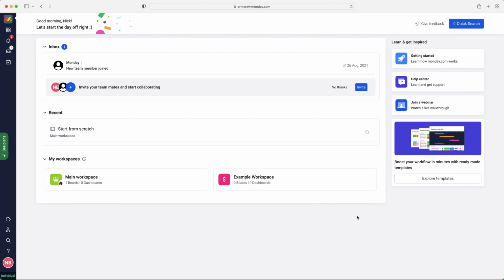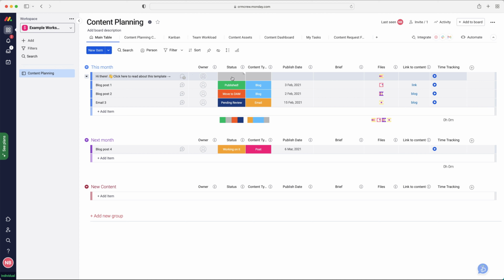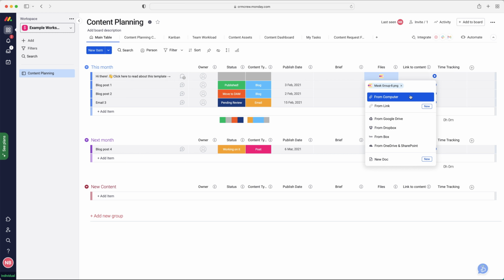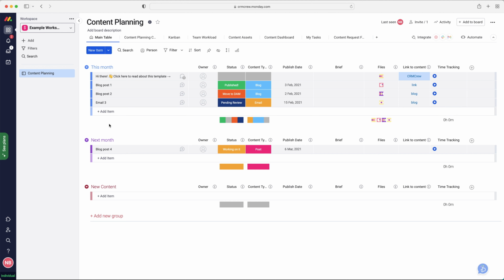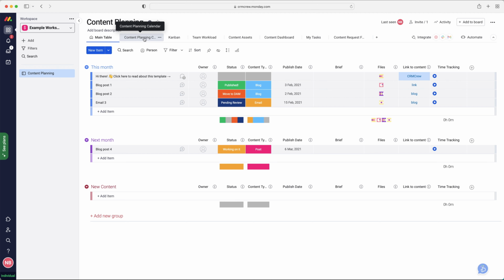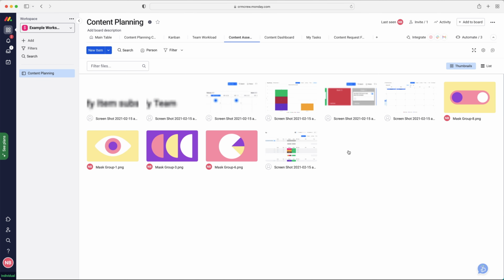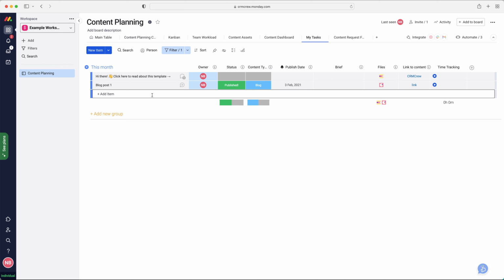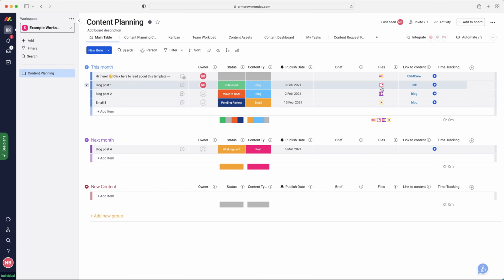Manage Content Planning In Monday.com | 2022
In this quick tutorial I explain how to manage content planning inside Monday.com.

00:00 - Intro
00:37 - Adding Content Planning Board
01:53 - Columns Explained
05:13 - My Recommendations
06:08 - Board Views
11:15 - Outro